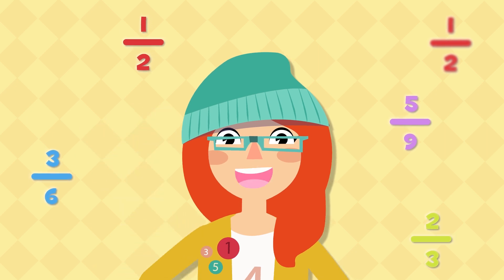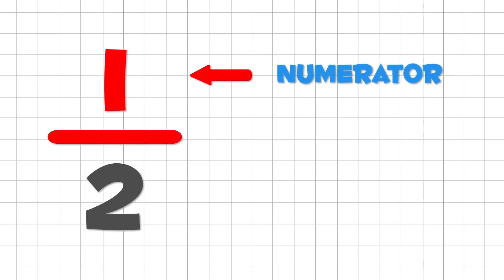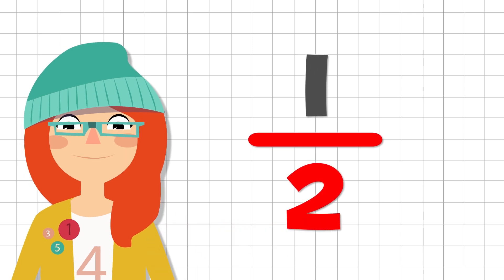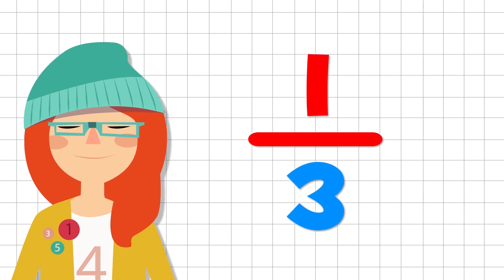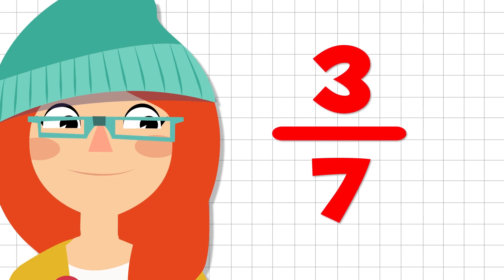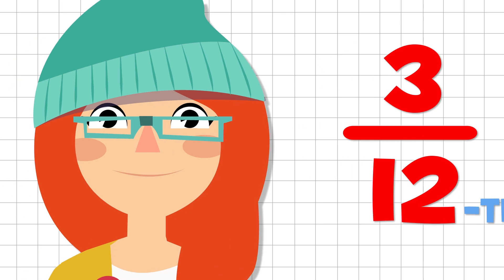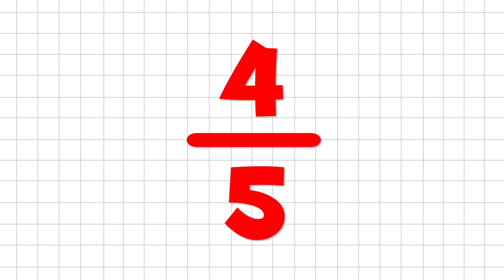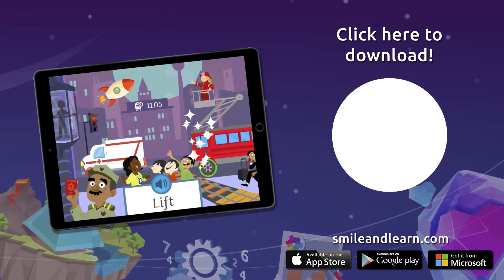Learn how to read fractions - Maths for kids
Educational video to practice Maths, and more particularly to learn how to read fractions. Kids will also discover which is the numerator and which is the demoninator in a fraction and they will learn how to read each number, along with many other things. This video is part of a Maths collection of videos for kids to learn basic concepts and sparkle their interest in this school subject. Recommended for primary education.